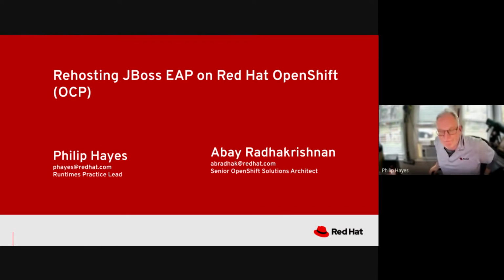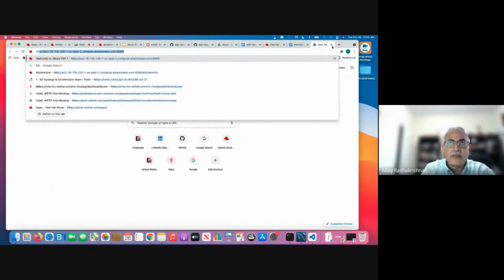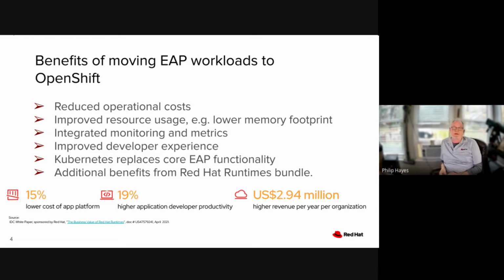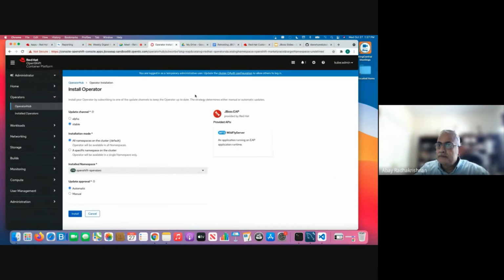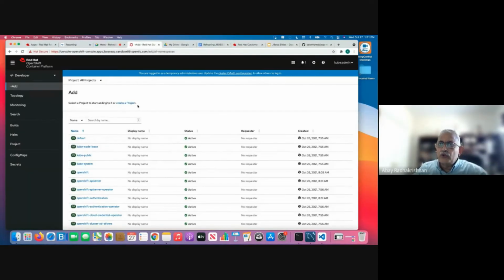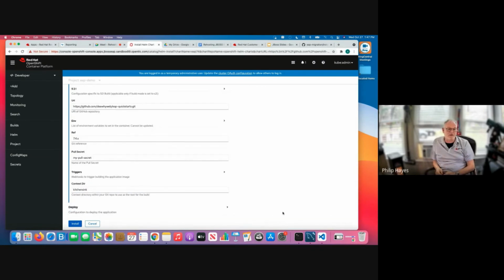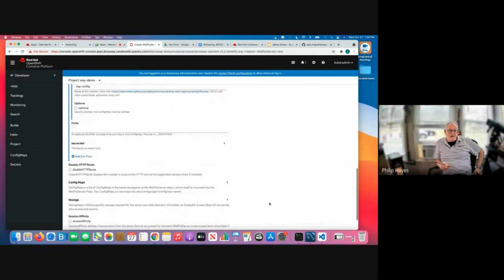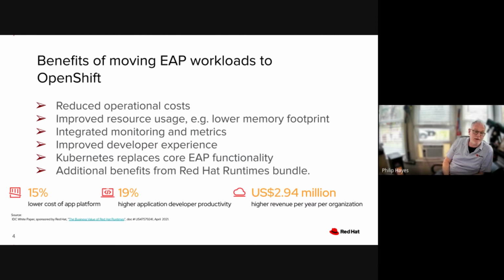Re host JBoss EAP to OpenShift Container Platform(OCP) - Overview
This is the high level overview video of Rehosting JBoss EAP on OpenShift container platform